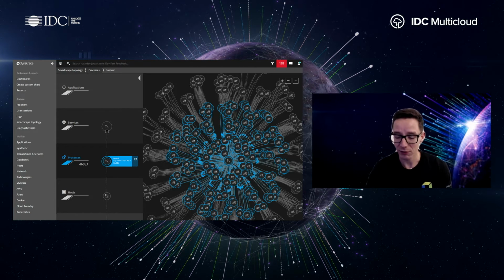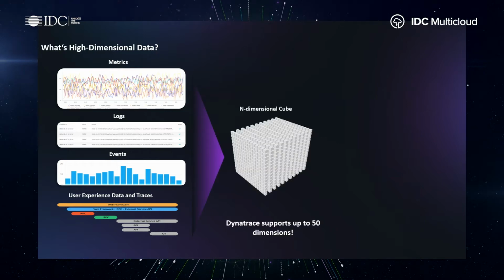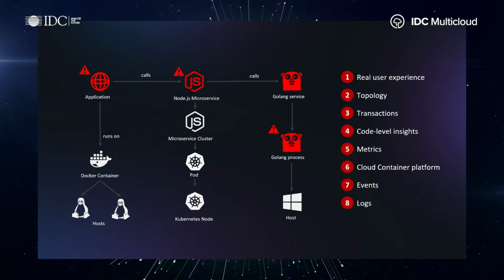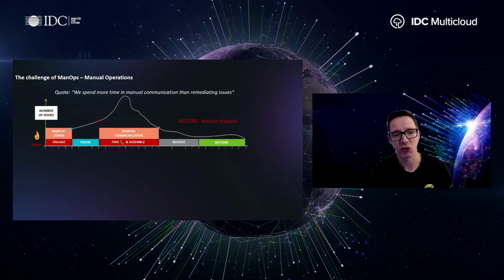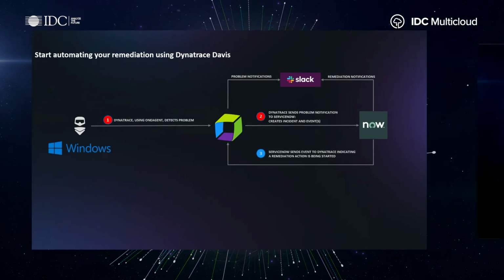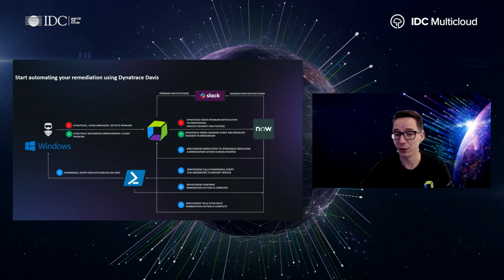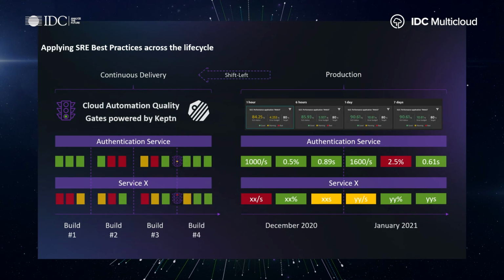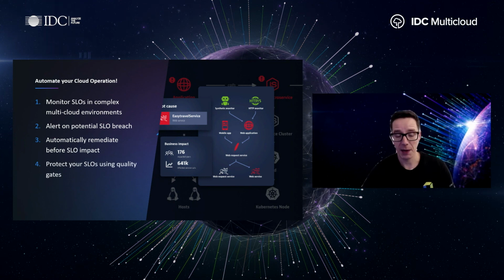IDC Multicloud Conference 2021 - Kristof Renders - Dynatrace - Automation and Operations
Automate and operate your multicloud environments with intelligent observability